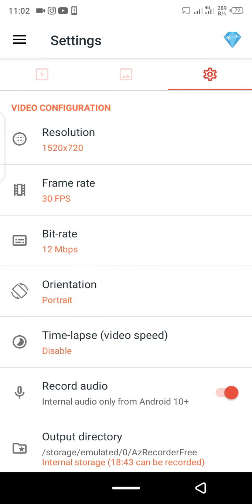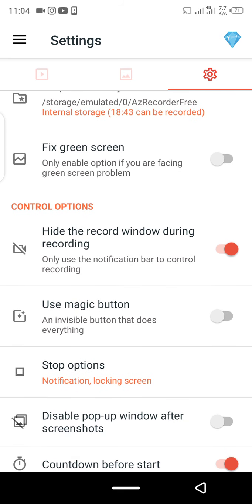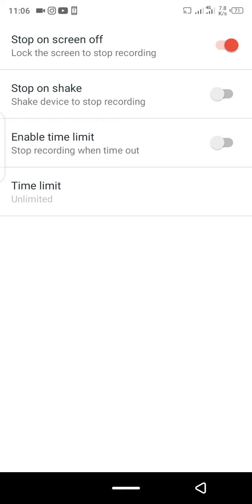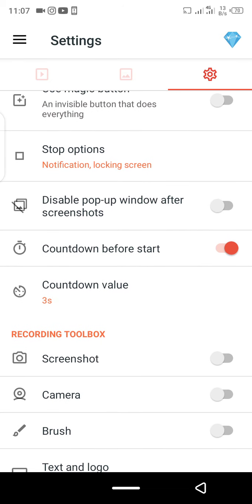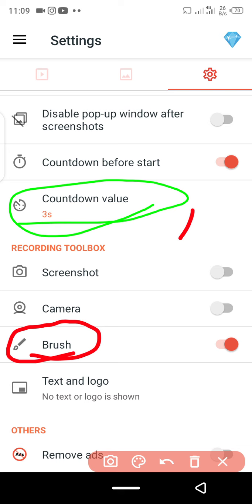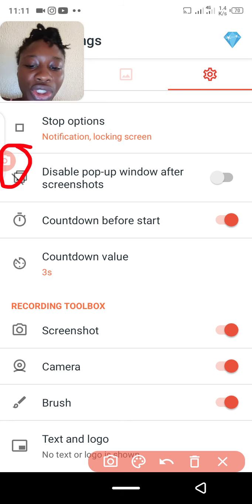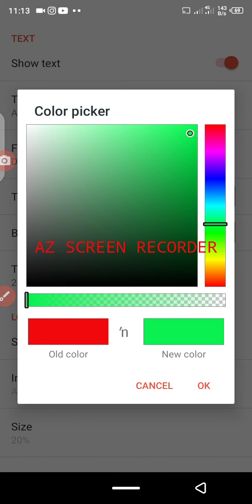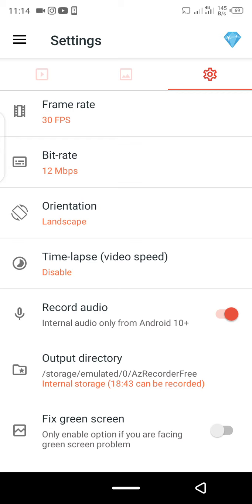Tutorial on how to use screen recorder